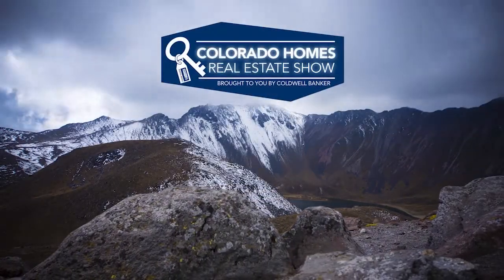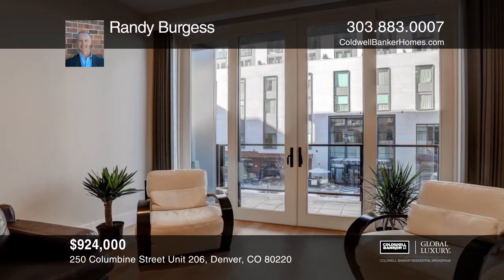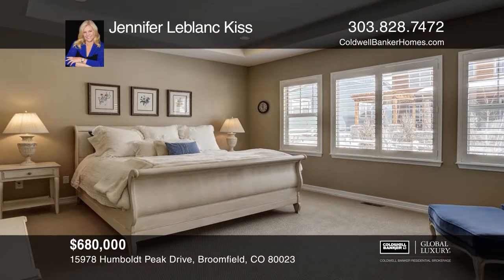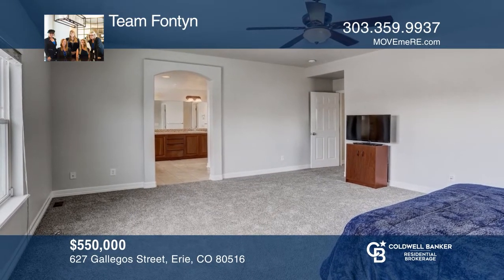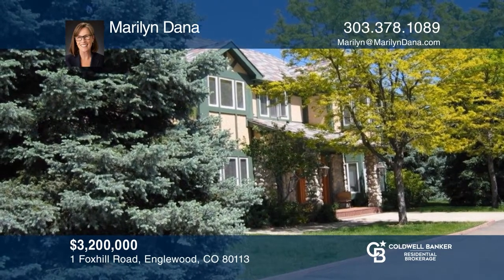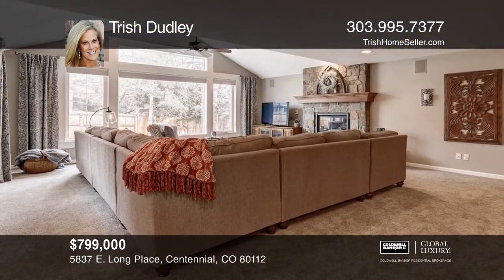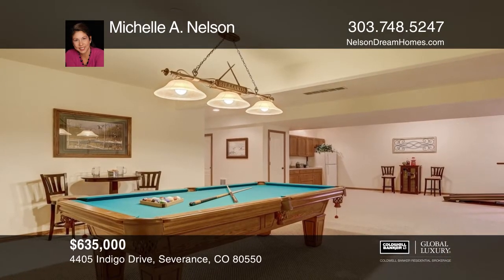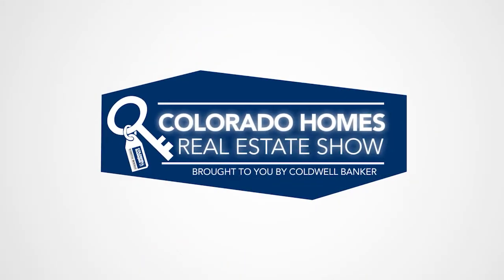Coldwell Banker Denver Colorado Homes Real Estate Show 3-1-20